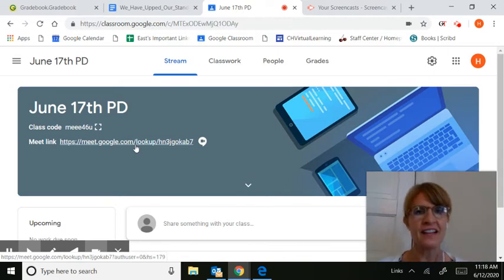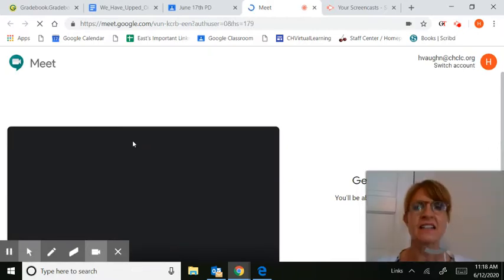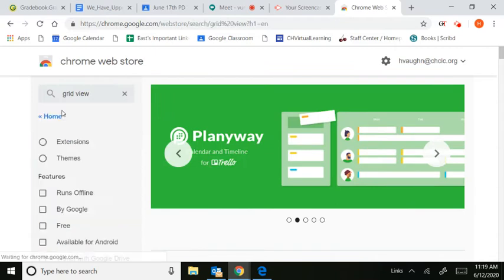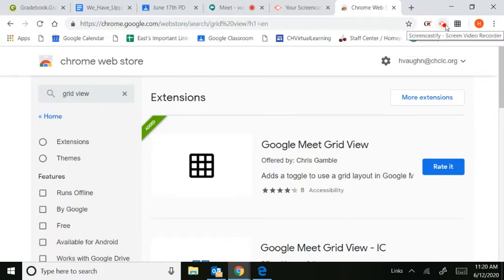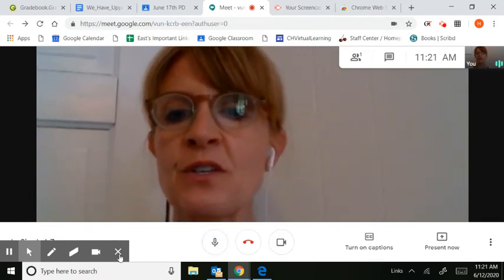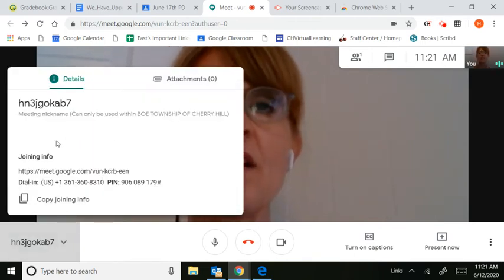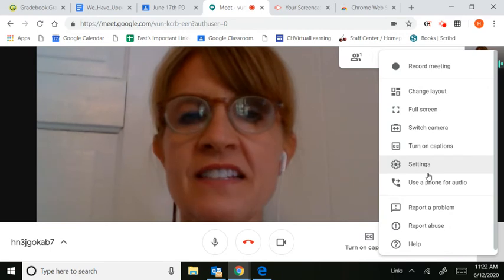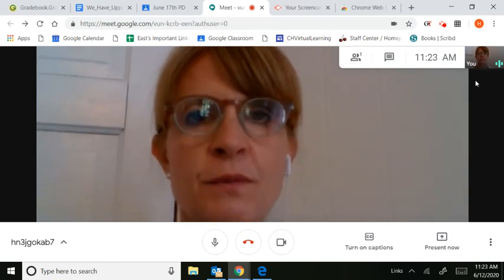How to Google Meet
This very basic screencast explains how to host a Google Meet